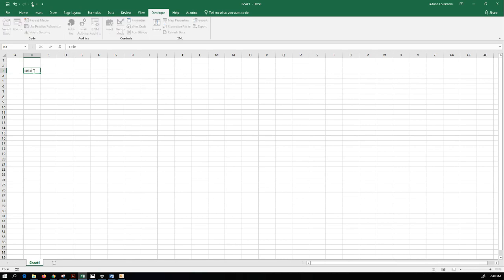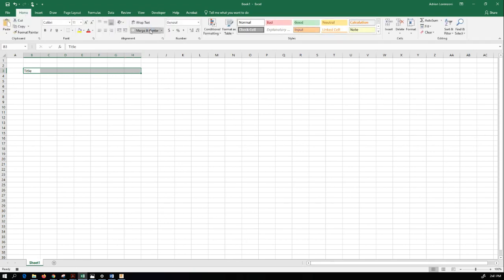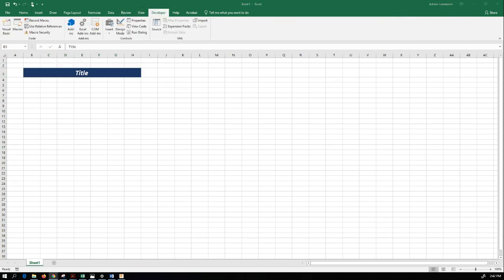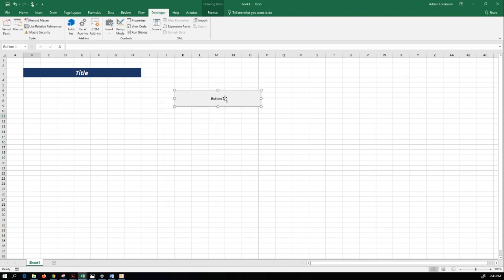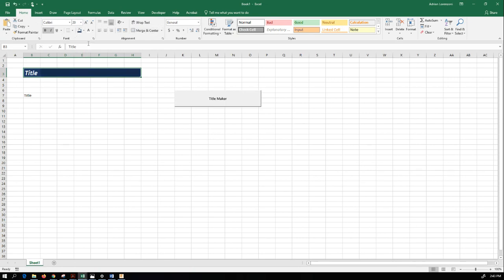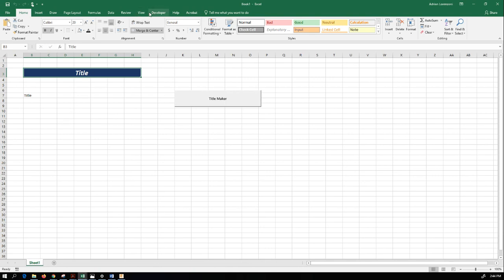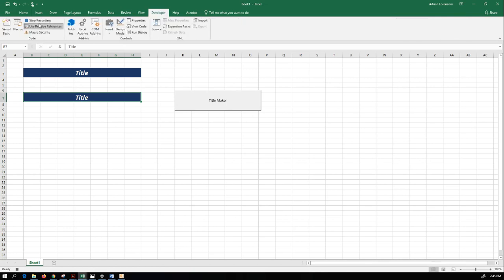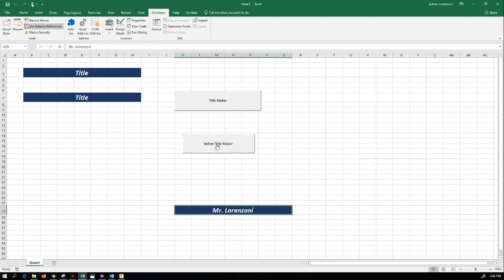Excel: Intro to Macros